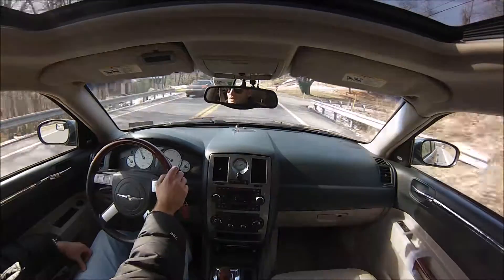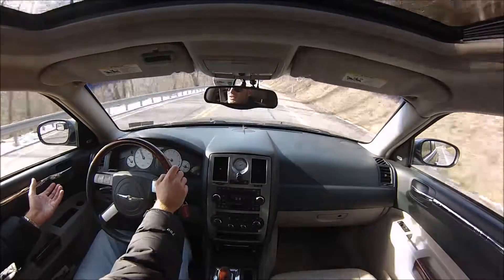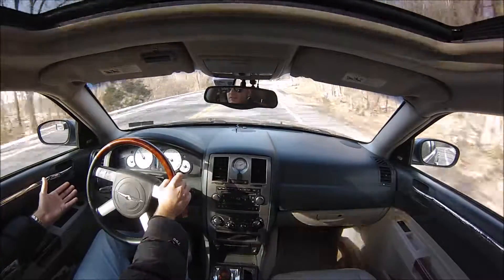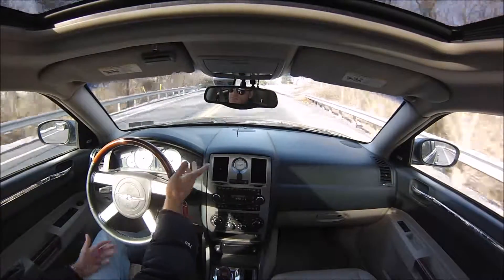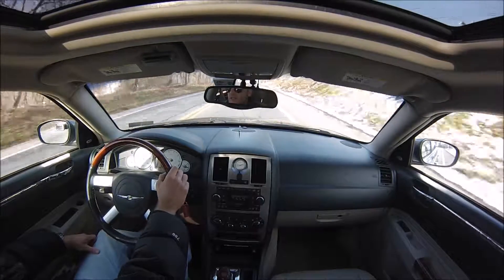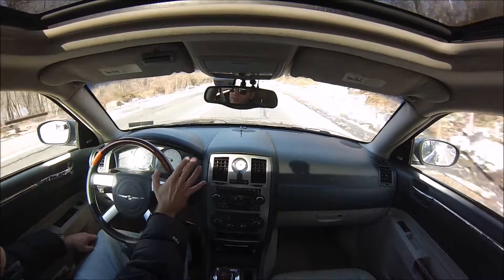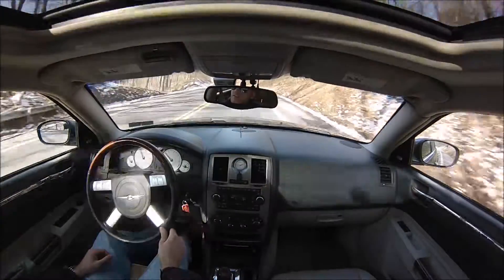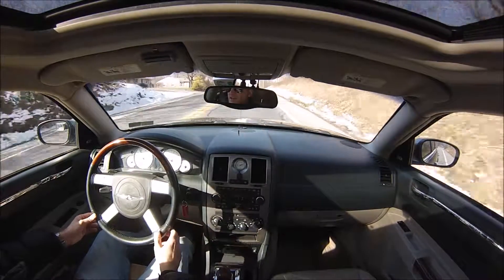Got A Coolant Flush With Dex Cool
Bouncing thoughts around again. This time, I talk about the coolant in my car. I'm 98% certain everything will be OK, but I've heard lots of horror stories about Dex. Still, it conforms to MS12106 reqs/specs or whatevertheheck.
From what I gather, use a coolant that is either the exact coolant made for your car (ie. Mopar 50/50 HOAT), or a coolant that conforms to those standards. Don't mix coolants. I am under the impression that gelling due to air contamination or mixing of coolants is a myth, but if you mix coolants you do take away the anti-corrosion properties of the additives (they cancel each other out, or something like that). And you don't want a rusted cooling system. And, generally speaking, if your car takes orange coolant but you get it flushed and they fill it up with green, for example, I don't think it's the end of the world. Though I could be wrong.